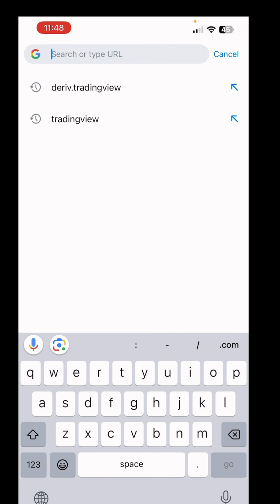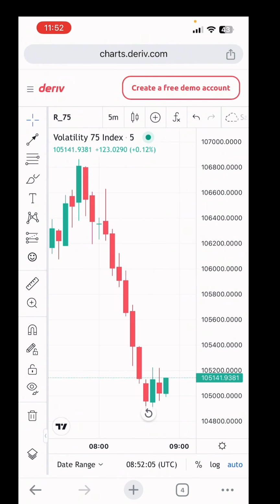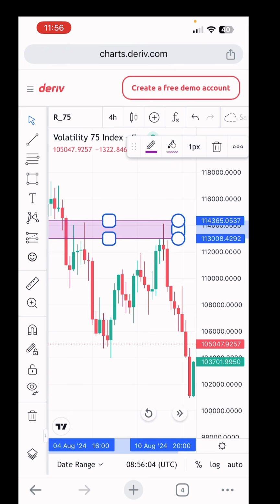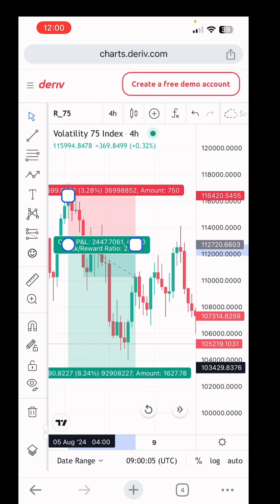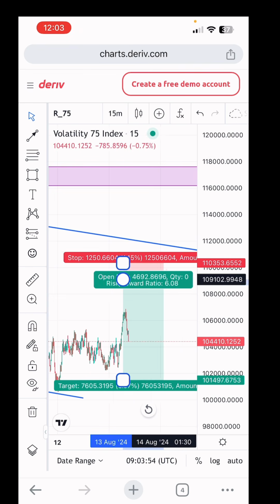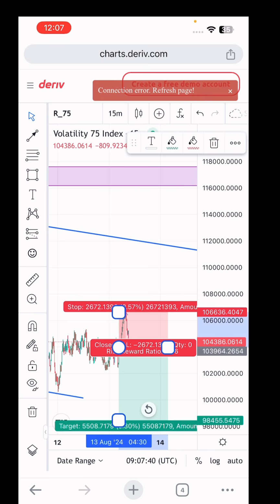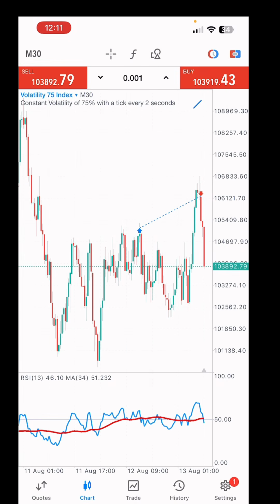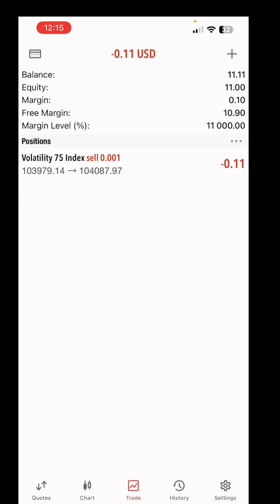How to Analyze Trading Chart with your mobile phone as a Beginner